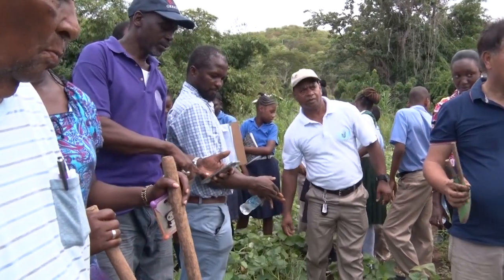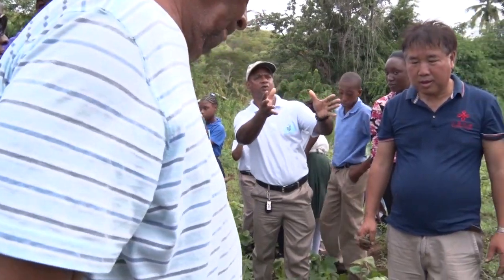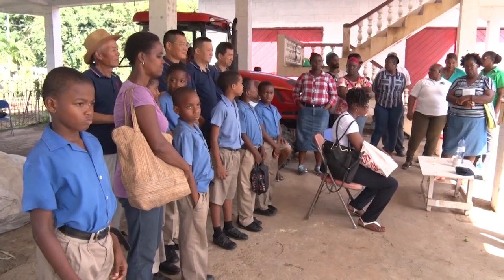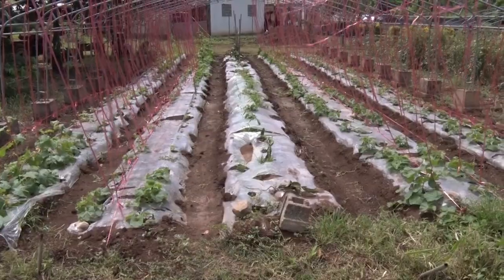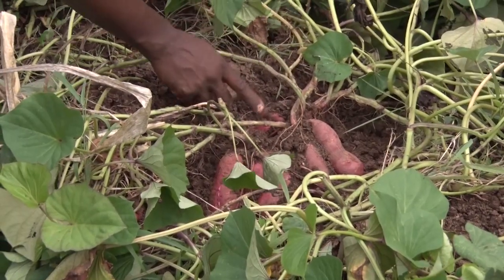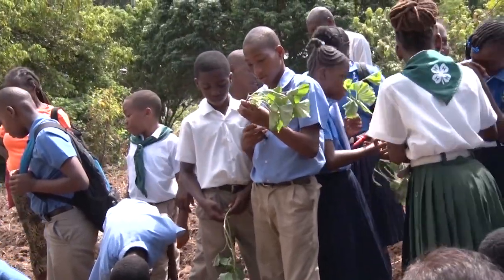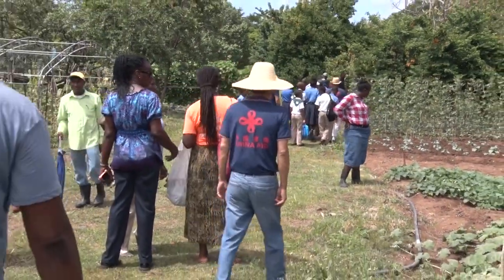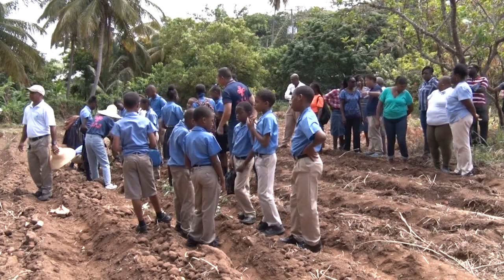4her's introuduced To New Planting Techniques for Sweet Potatoes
With the onset of the rainy season, the Ministry of Agriculture is placing emphasis on root crops and its yielding potential to the market.

In this regard, a collaborative effort between the Southern Agricultural District of the Ministry of Agriculture and the Chinese Agricultural Mission at La Sagesse, St. David, has open farmers’ minds to a new and more yielding method to planting sweet potatoes.
 The Ministry of Agriculture's Public Relations Officer Carema Lewis Has more in this report.